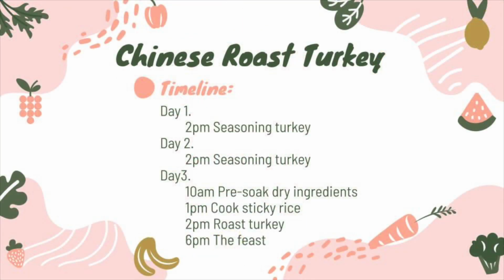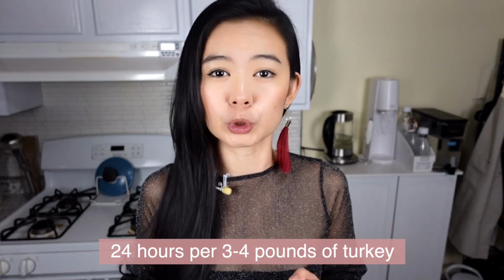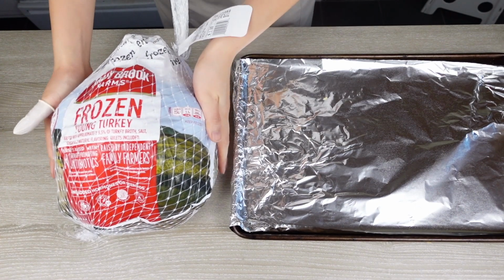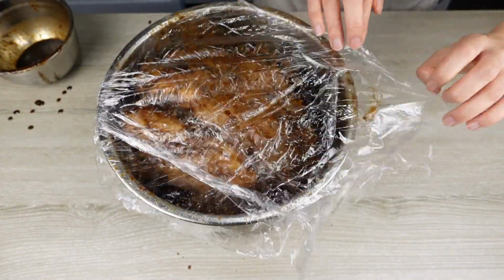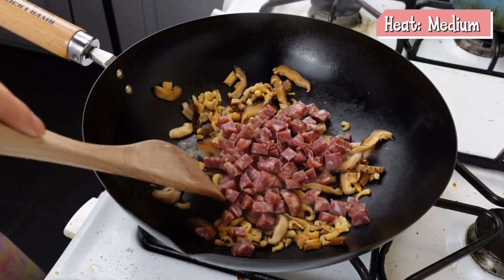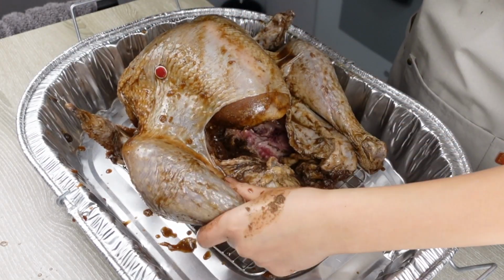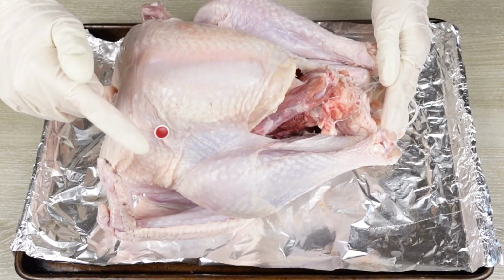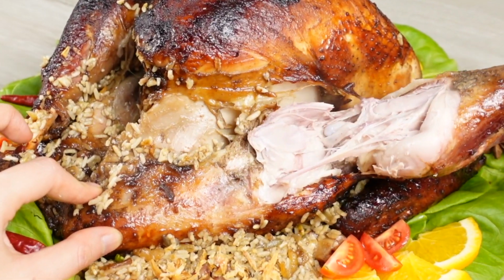CHINESE ROAST TURKEY with Sticky rice stuffing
Today we're going to learn how to roast a Chinese BBQ flavor turkey for thanksgiving. Besides the detailed step-by-step guide on how to roast turkey, I'll also teach you how to make the Famous Taiwanese oil rice for turkey stuffing. don't miss out

0:00 Intro
1:57 Ingredients and timeline
2:54 How do you decide what size turkey to buy?
3:57 How long does it take to thaw a turkey?
4:33 How to thaw a Turkey?
5:00 Does it make a difference if you brine a turkey?
5:20 Should You Stuff the Thanksgiving Turkey?
6:43 How to marinate Chinese roast turkey?
11:13 How to make Taiwanese oil rice for turkey stuffing
14:02 How to make Chinese roast turkey?